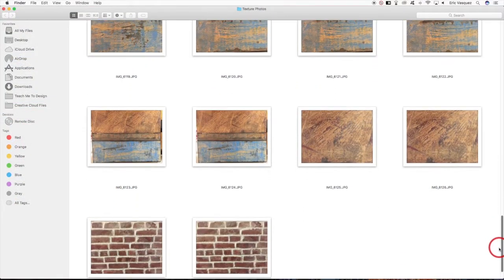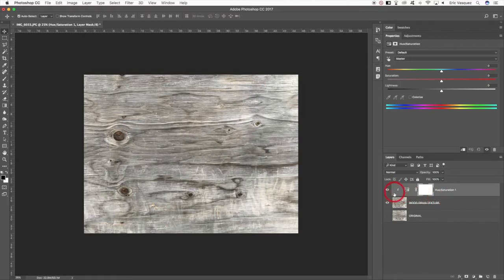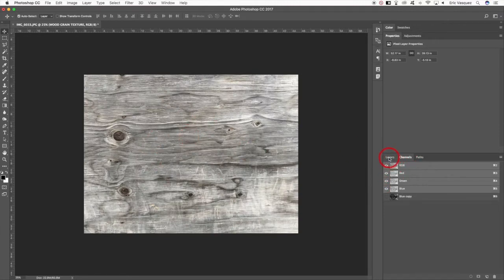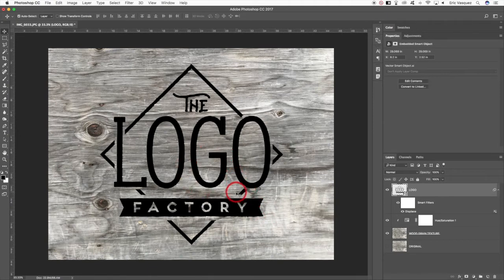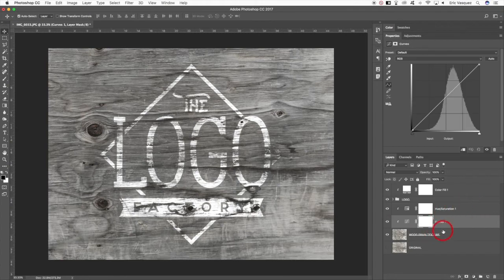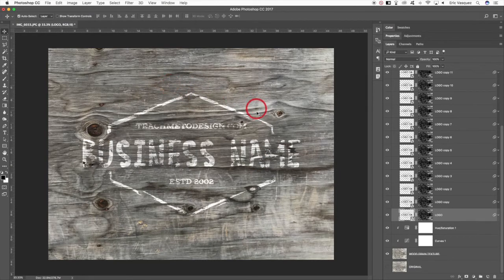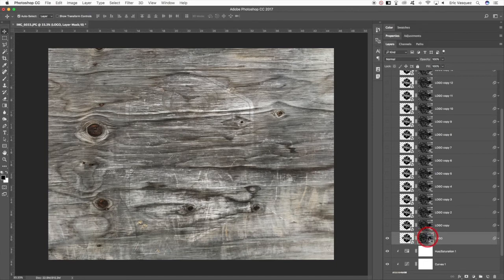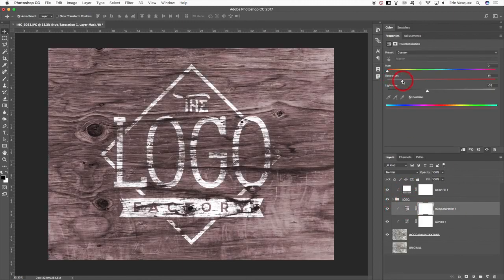Photoshop Tutorials: Create a Realistic Logo Mockup in Photoshop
In this video I will be showing you how to create a realistic logo mockup in Photoshop. We will be using some of my own textures from the Brand U Design Course as I demonstrate how to make a customizable template that will give your presentation something extra. We will be covering Smart Objects, Clipping Masks, and Displacement Maps as I walk you through two different ways to create this effect resulting in a file you can use with just about any background and any logo or text.